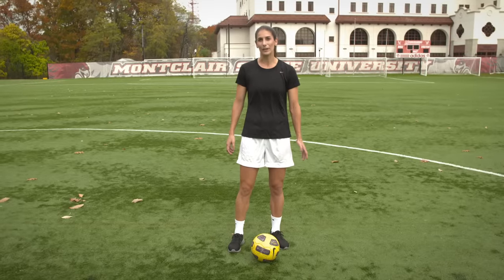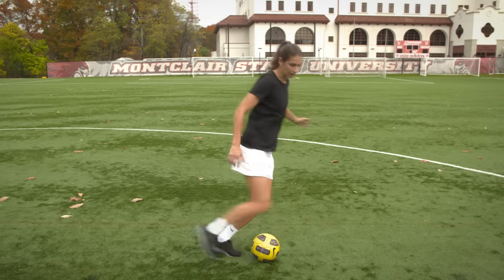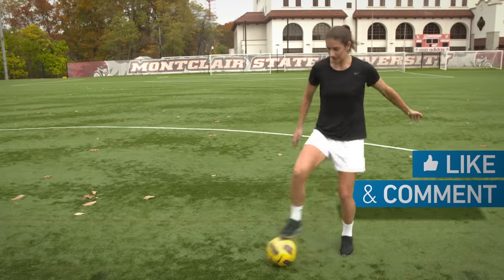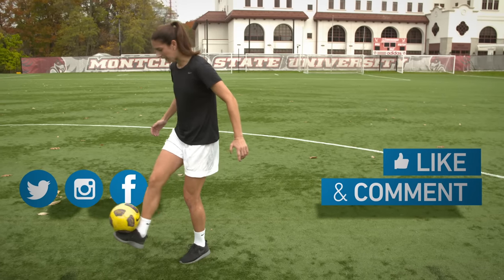Hopping Square | YFutbol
Add this basic hopping series to your warmup to work on single leg balance, strength and stability!